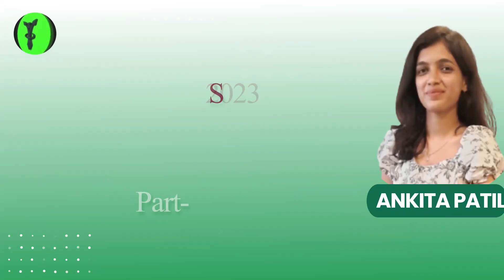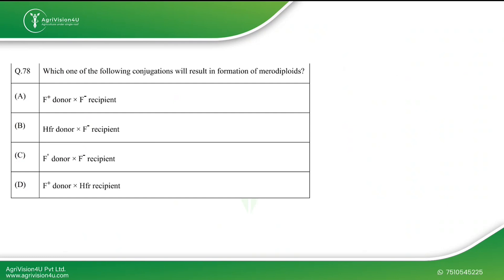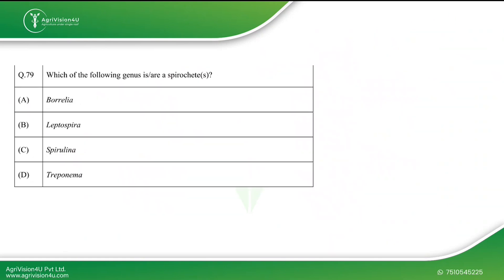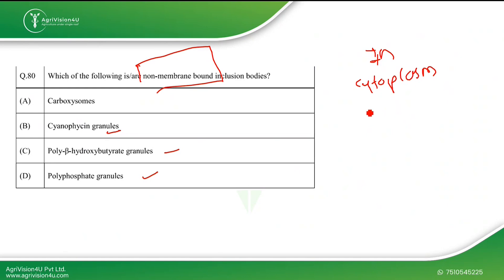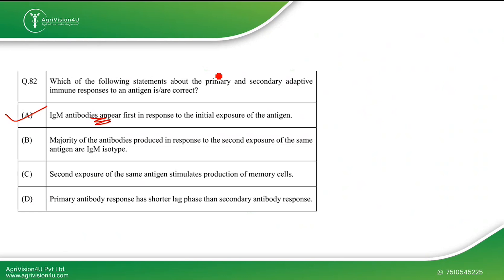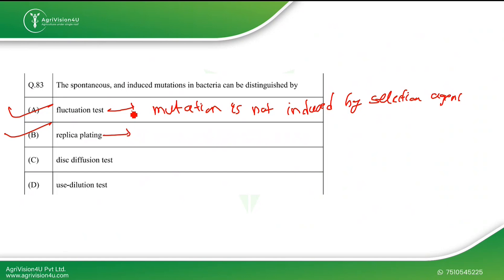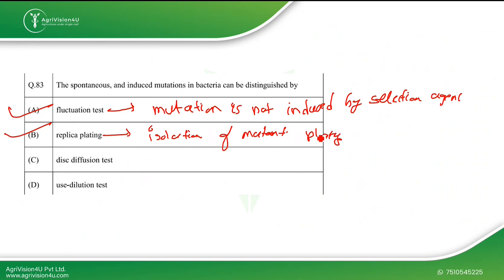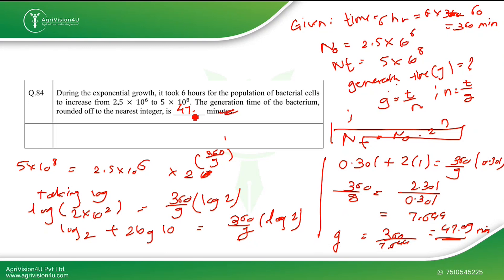Microbiology GATE XL-S 2023 | Part 2 | Detailed solutions | Answer key | Paper discussion| Analysis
GATE 2023 is over match your answers and calculate the number of marks you have obtained so that you get the idea about the results!!

Are you preparing for GATE 2024? Then what are you waiting for??

Join our new batch (Batch of 2024 for GATE XE/ XL)

Start early so that you can get a winning edge over others!!

Follow us on different social media platforms and get updated with the daily updates